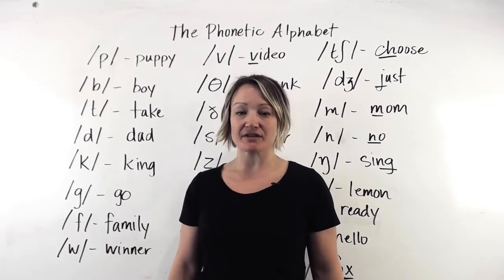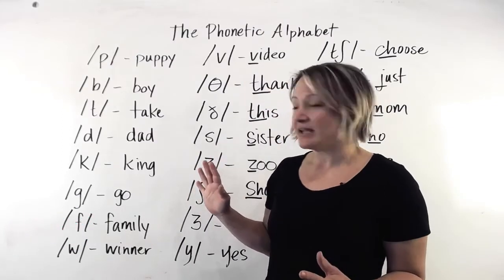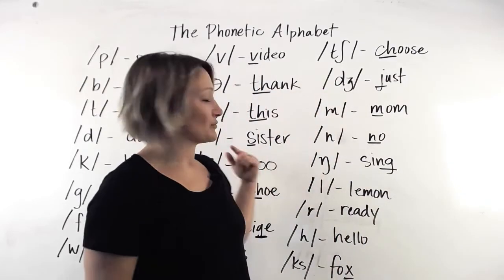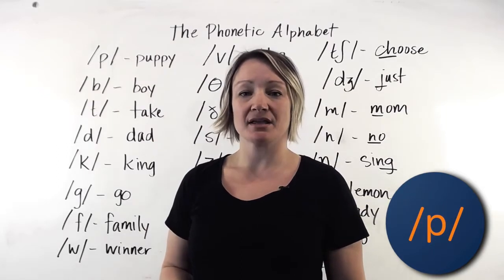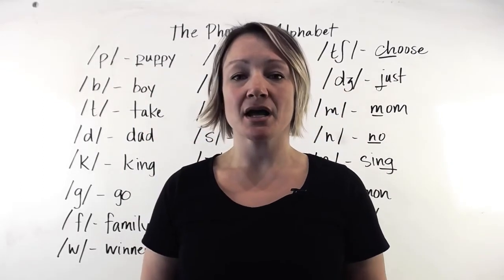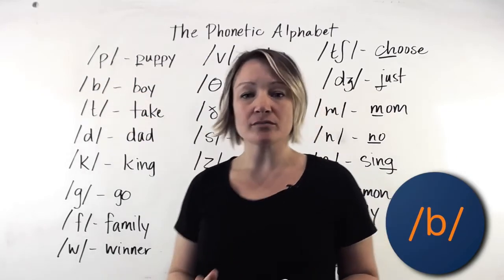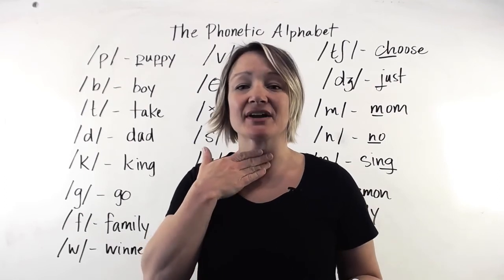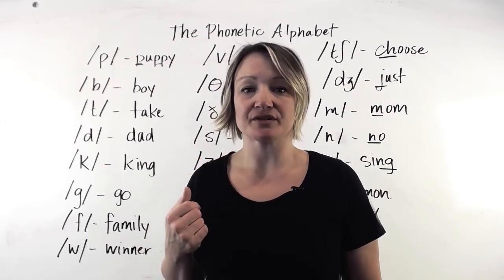American English Pronunciation and Fluency - American English Consonants Overview Lesson 1